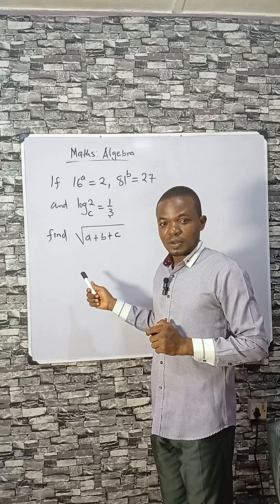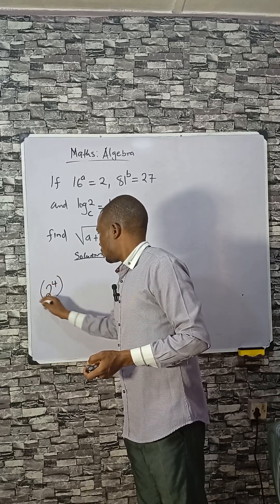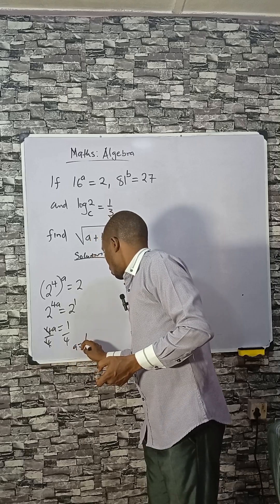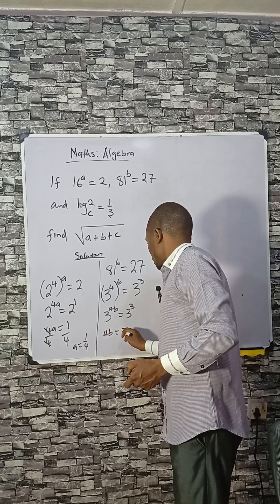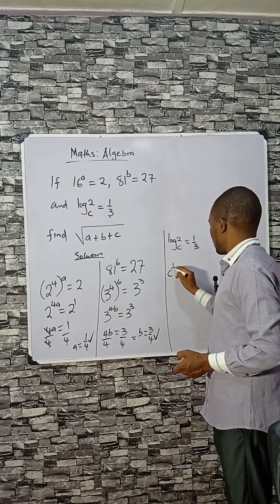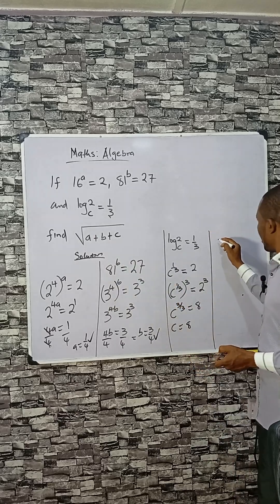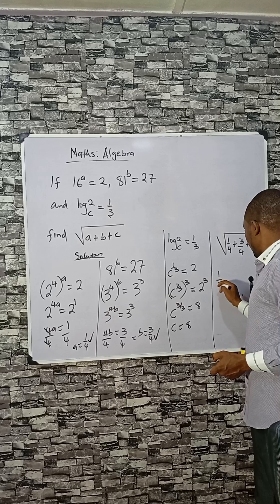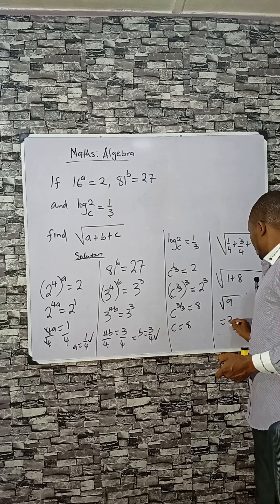Solve This Algebra Trick Quickly! √a + b + c Made Easy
Master this simple algebra problem involving exponents and logarithms as we solve for , , and  using clear step-by-step reasoning. This quick math explanation helps you understand powers, bases, roots, and logarithmic rules while improving your problem-solving skills.
It’s perfect for students preparing for GCSE, UTME, SAT, or anyone strengthening foundational algebra skills. Learn how to rewrite expressions, apply exponent laws, evaluate logarithms, and combine values to find the final square root.